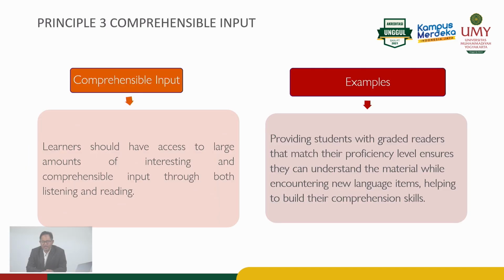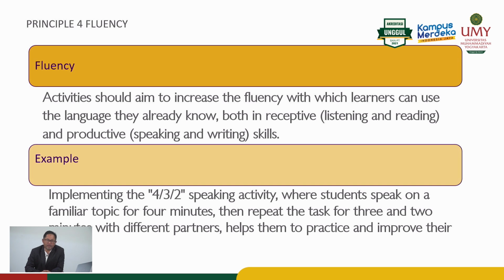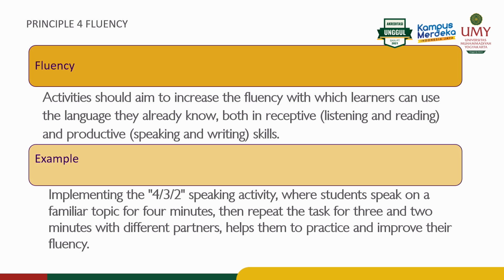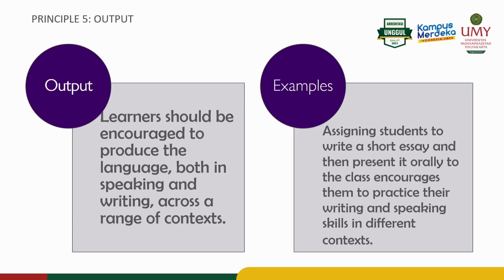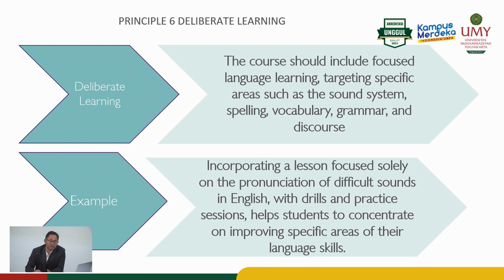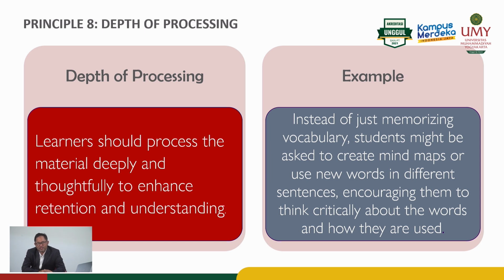Dr. Suryanto | Curriculum Principle: Format, and Presentation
Video MOOCs Mata Kuliah Curriculum Development

Video ini membahas mengenai prinsip-prinsip kurikulum tentang format dan presentasi berdasarkan nation dan Macalister (2010). prinsip-prinsip dalam desain kurikulum bahasa ini mengatur bagaimana materi kursus bahasa disusun dan diberikan kepada siswa. teori ini menekankan bahwa materi harus disajikan dengan cara yang menarik perhatian siswa, membuat mereka tetap tertarik, dan memungkinkan pembelajaran yang sukses. pengaturan dan penyajian pengetahuan dapat secara signifikan memengaruhi efektivitas pembelajaran.